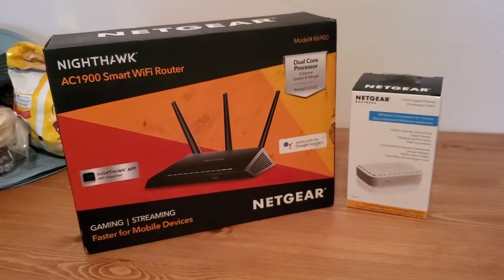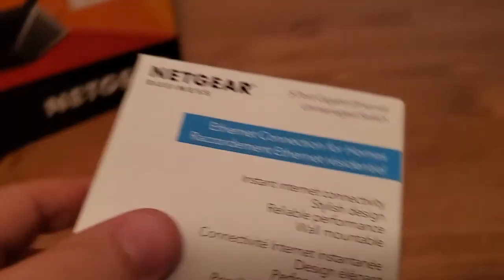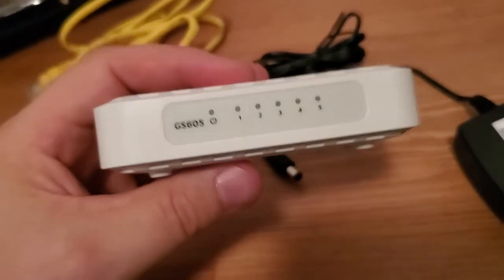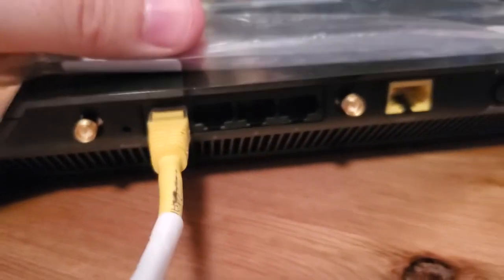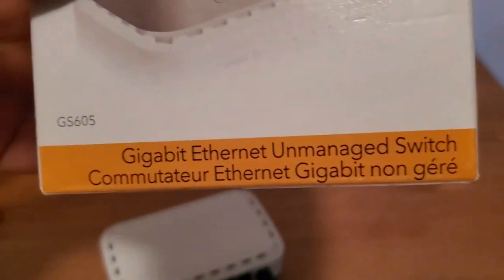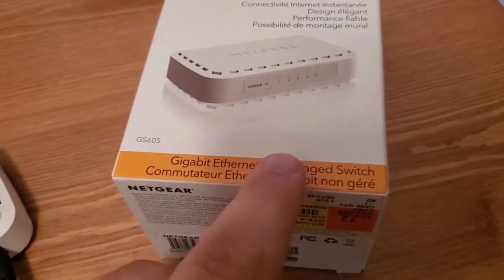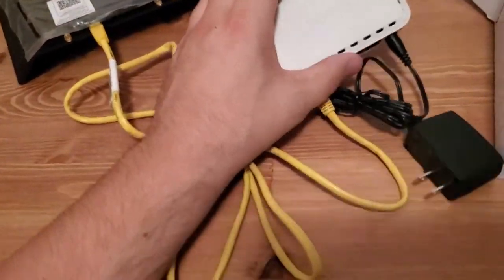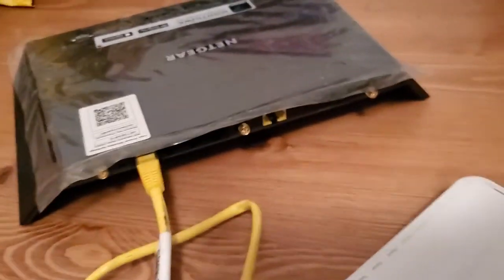2 Routers 1 Home Network | Cheaper Alternative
Having 2 routers on 1 home network works great if you already own 2 routers. But, if you're planning on purchasing 2 routers or just purchasing a second router to connect to the one you already own then there may be a less expensive way to accomplish this.

You can purchase an UNMANAGED switch instead of another router. This will allow you to add more wired devices to your network. It costs much less than most routers (the switch in this video was under $25 at my local Walmart).

As long as you buy an UNMANAGED switch then there are absolutely no configurations you have to make. There is no login page, there are no settings! Just plug it in and it's ready! The ports on a gigabit switch will work just as well as the ports on the back of your router. In fact, those ports on the back of your router actually ARE a built-in switch.

IMPORTANT: A switch is NOT the same as a router. A switch is not a cheaper replacement that allows you to not have a router at all. It will only work as an EXTENSION to a router. I do not recommend you connect a switch to a modem because it will not work the same as a router in that configuration.